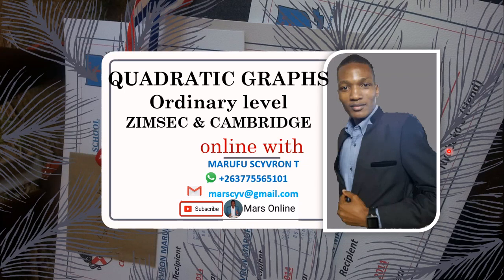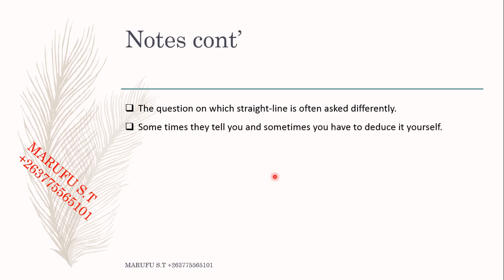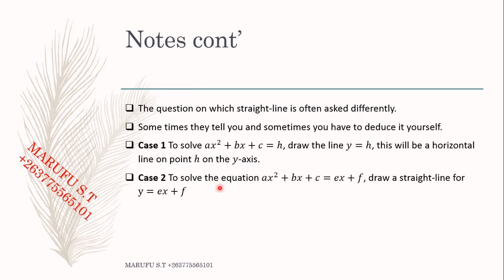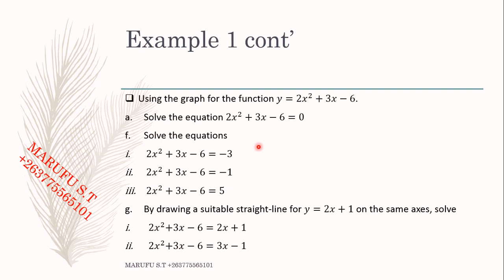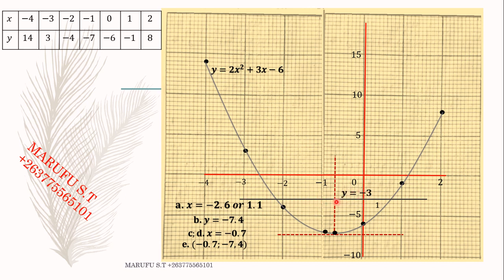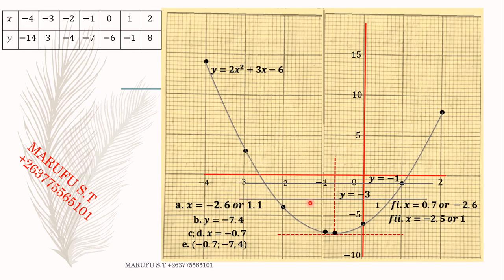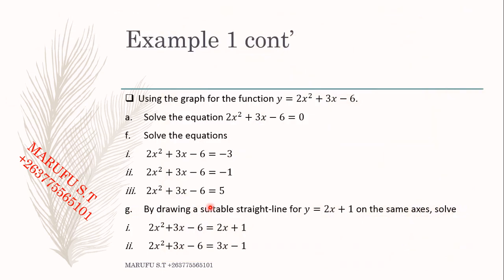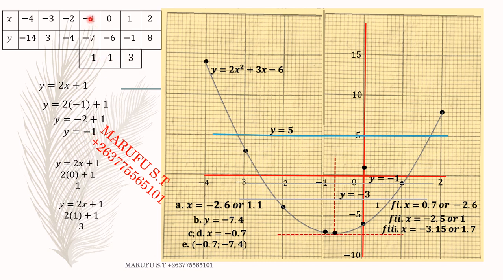Quadratic graphs with Marufu Scyvron.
Video deals with solving quadratic and linear equations simultaneous on the same cartesion plane.